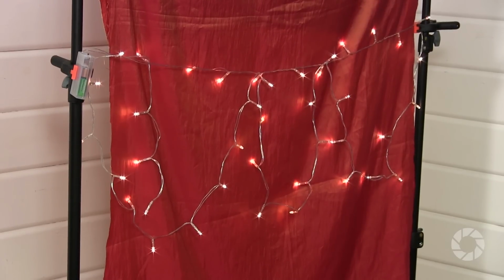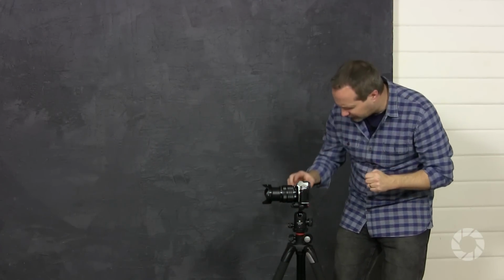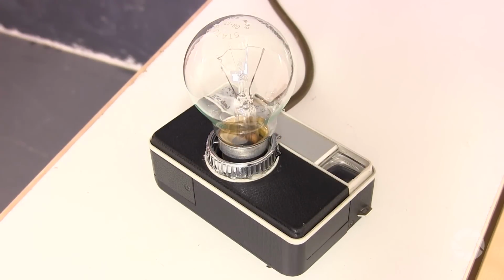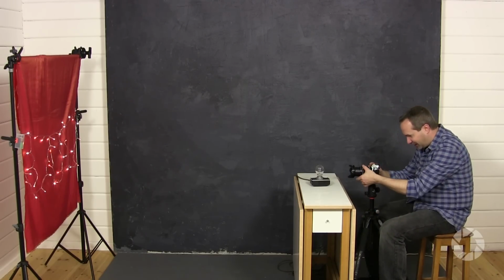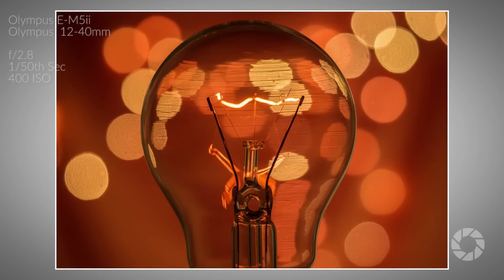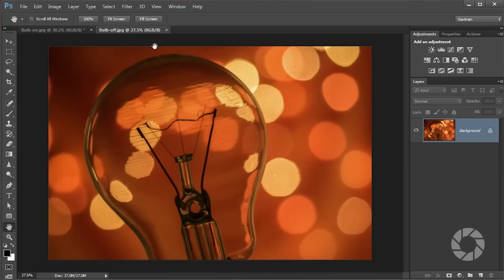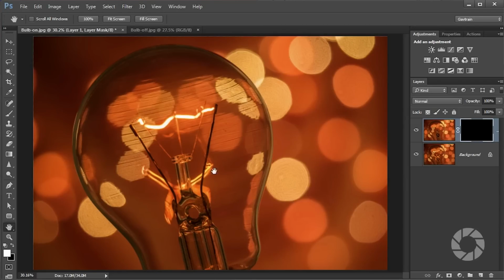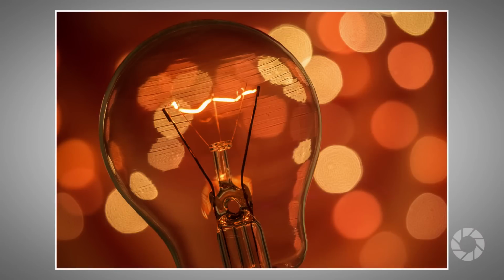Bokeh Basics: Take and Make Great Photography with Gavin Hoey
Bokeh is a beautiful photography effect which can be used to create stunning images once you understand how to create it.

Gavin Hoey has all the basic info you need to create bokeh and control it in camera. He then goes on to set up a really simple shot with a household light bulb, before perfecting it in Photoshop.